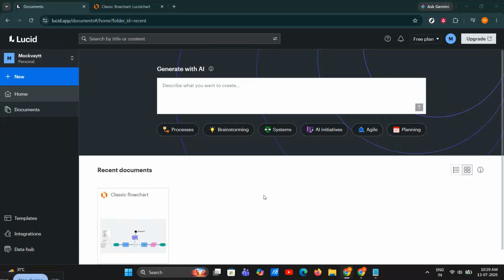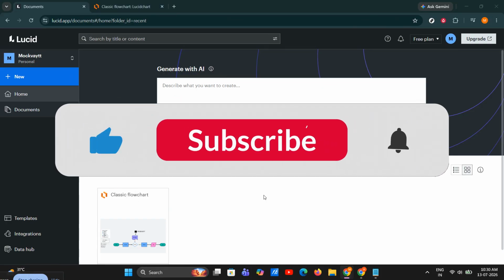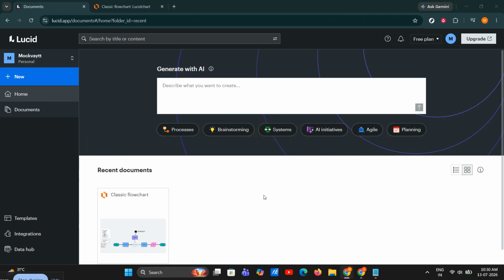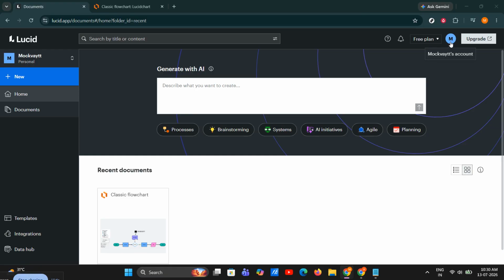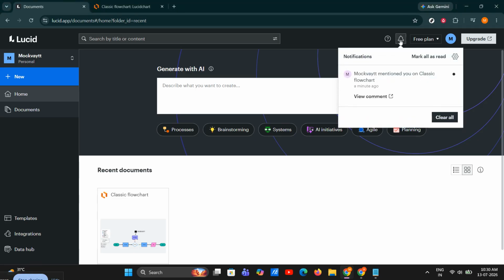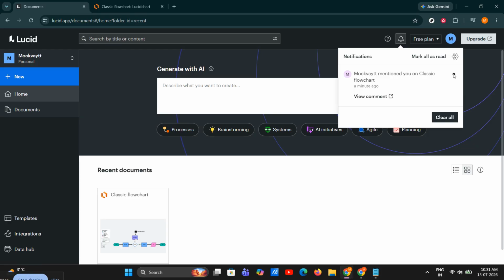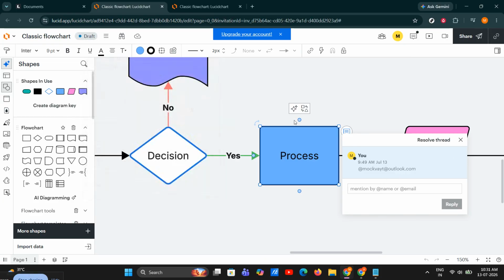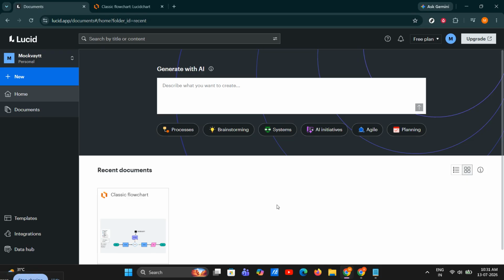How To Check For Notification In Lucidchart (Easy Guide)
Learn how to check for notifications in Lucidchart, open the notifications bell, and review unread alerts for comments, shares, and mentions.

🕚Timestamps:
0:00 Intro
0:15 Sign In To Your Lucidchart Account
0:33 Open The Notifications Panel
0:54 View And Open Notifications
1:24 Outro

✍️What You'll Learn In This Video:
• How To Sign In To Your Lucidchart Account
• How To Open The Notifications Bell Icon
• How To View New Comments, Shares, And Mentions
• How To Check For Unread Notifications
• How To Open A Notification In The Related Document

💡Pro Tips:
• Make sure you’re signed into the correct Lucidchart account before checking notifications.
• If you work across multiple workspaces, double-check the profile connected to your alerts.
• Click unread notifications first so you can respond to time-sensitive updates faster.
• Use notifications to keep track of collaboration activity without opening every document manually.